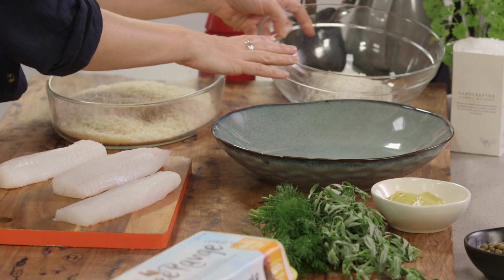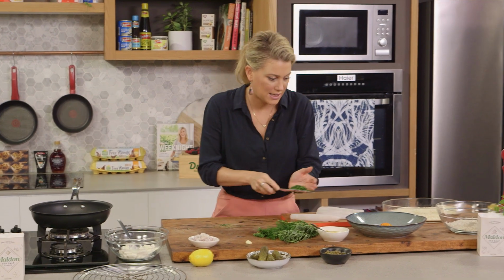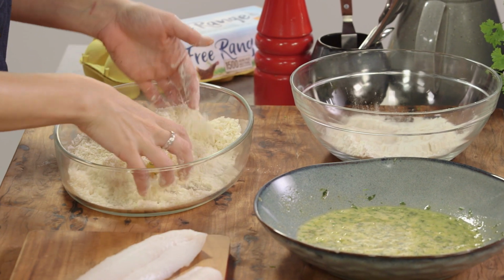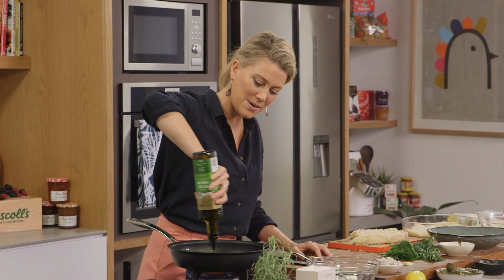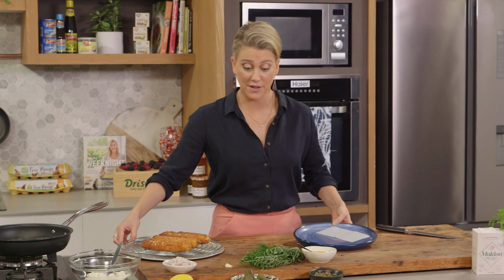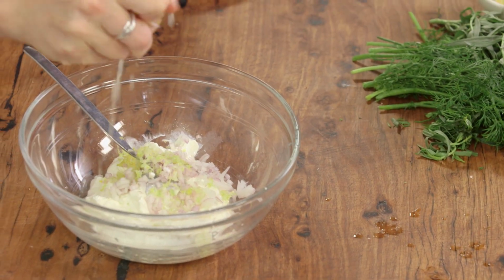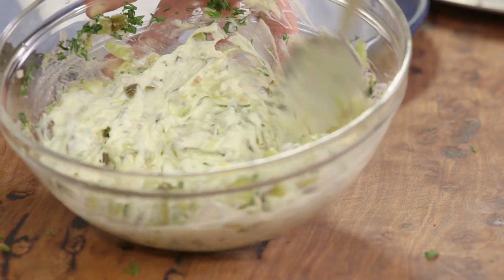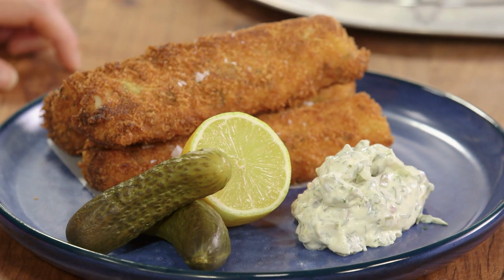Cod Schnitzel With Yoghurt Tartar Sauce | Everyday Gourmet S9 EP58